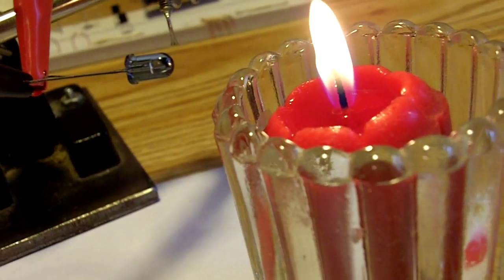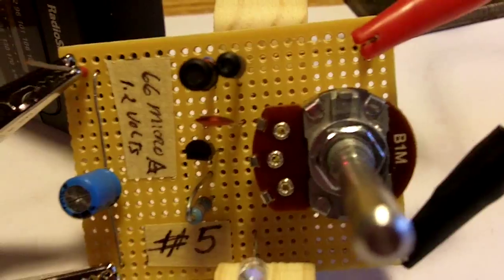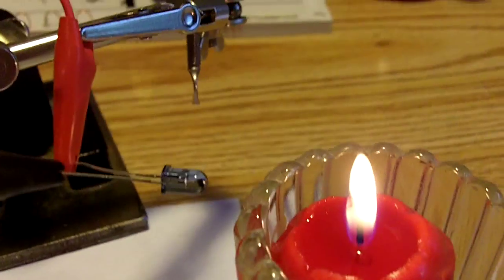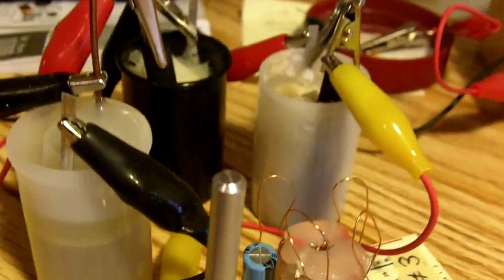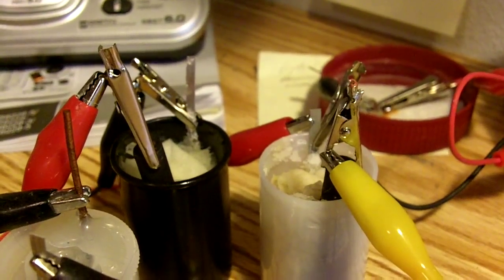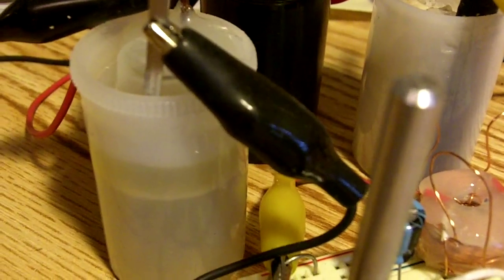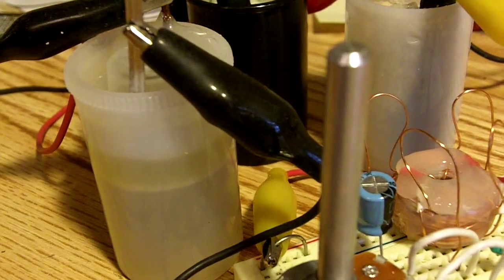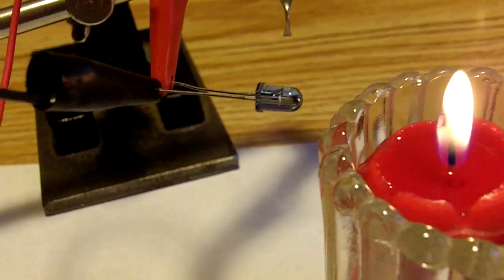Candle Power.MOV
Infrared LED & Candle plus Low power circuit Cell experiment.